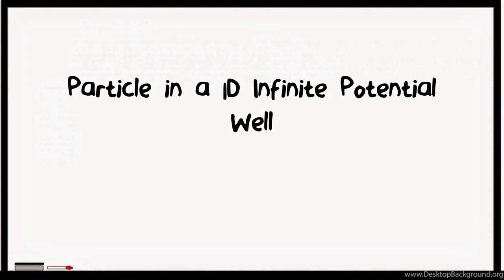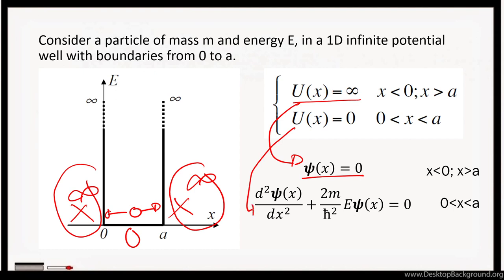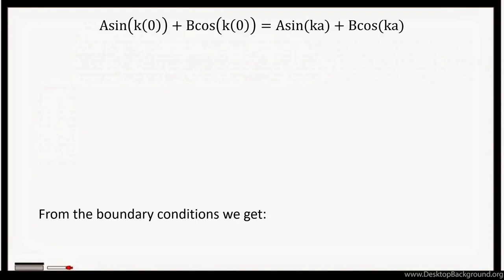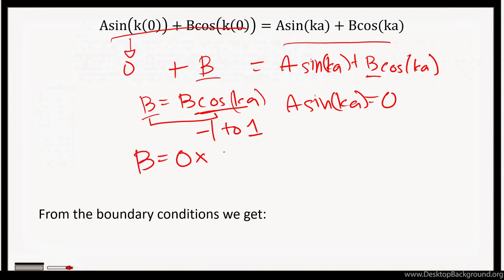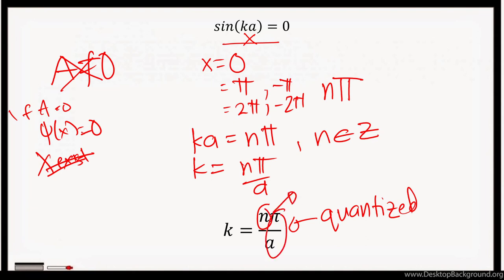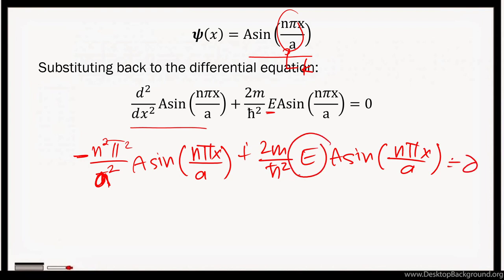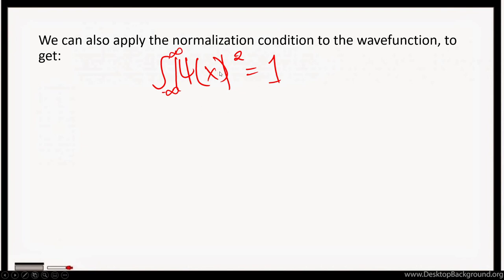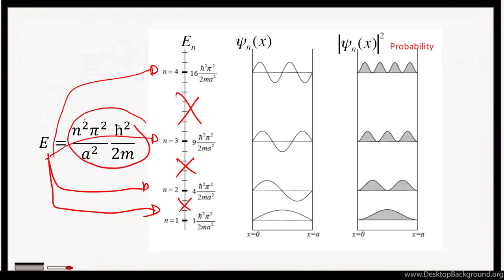Particle in 1D Infinite Potential Well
Shows the derivation of the energy levels for a 1D infinite potential well